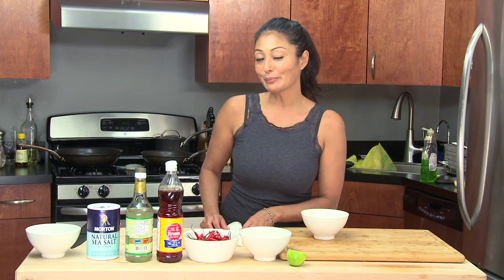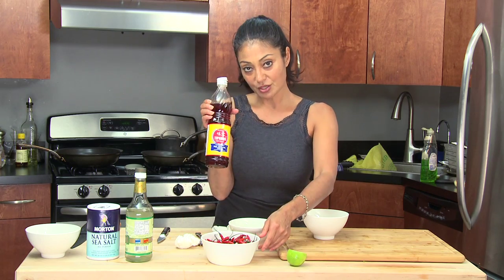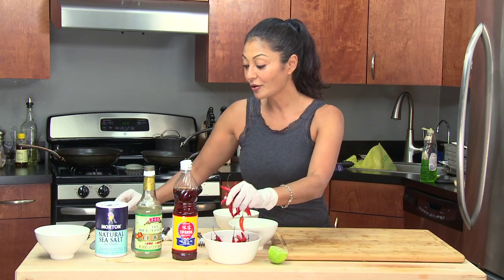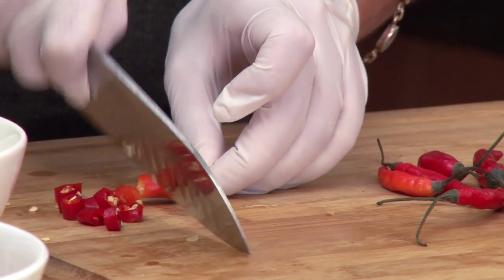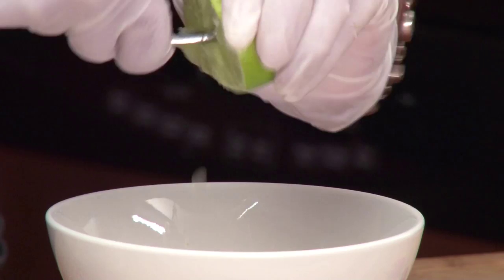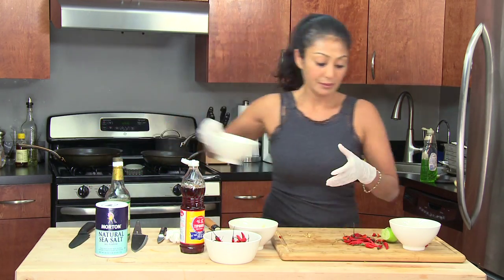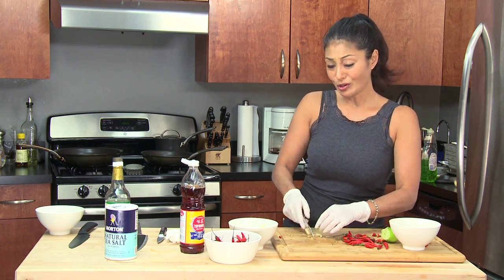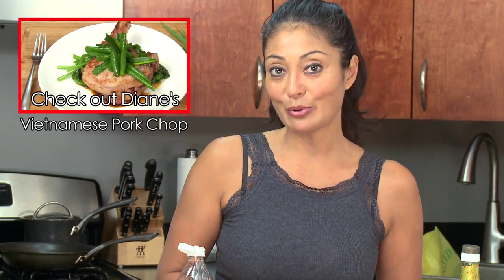Asian Style Hot Sauce Recipe - Bootleg Tip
Learn how to make an Asian style hot sauce with Chef Diane DiMeo's own recipe. Check it out and tell us what you think!

Do you have a hot sauce recipe of your own? Comment!